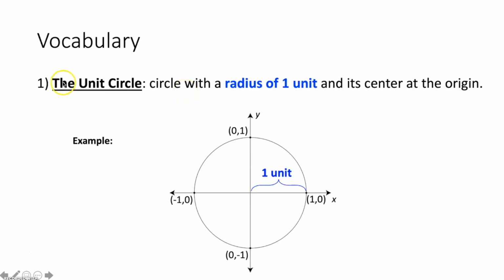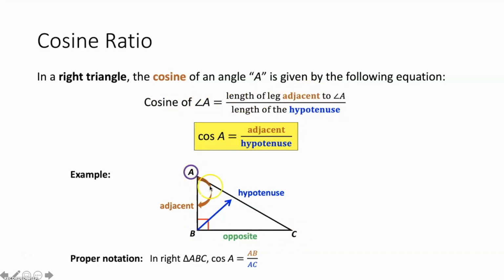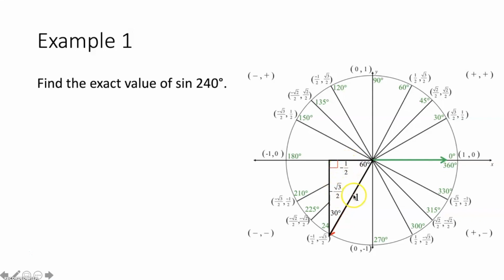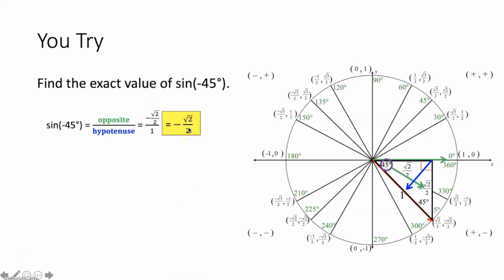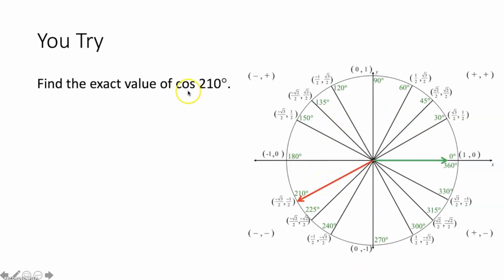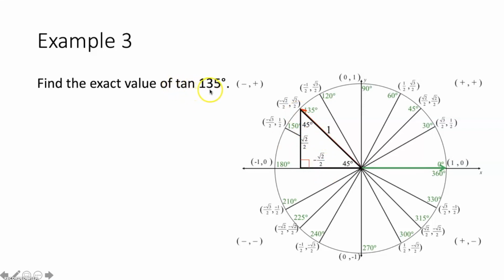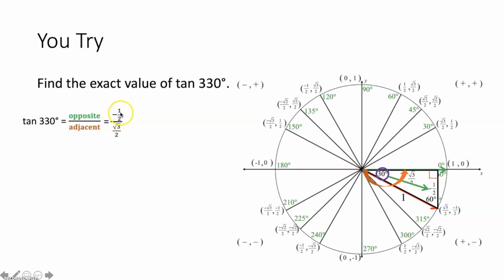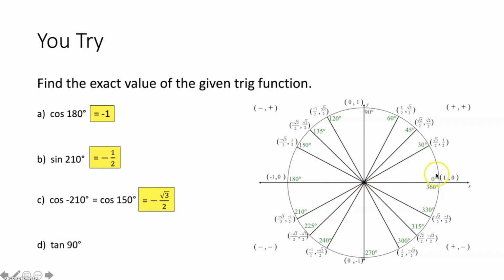Algebra: Trigonometry and the Unit Circle (14-2)